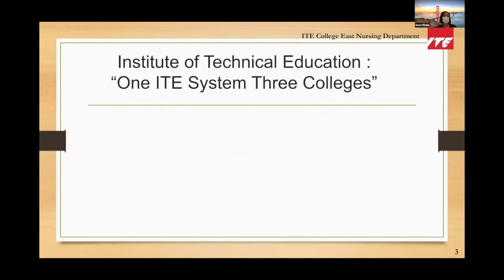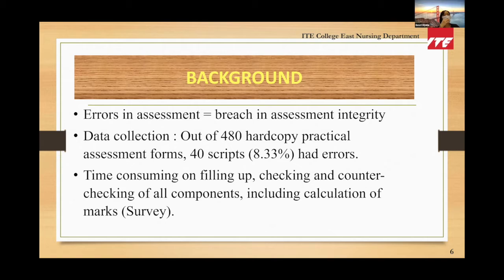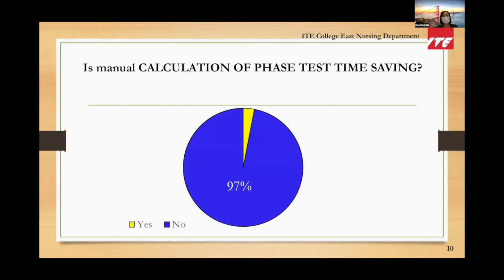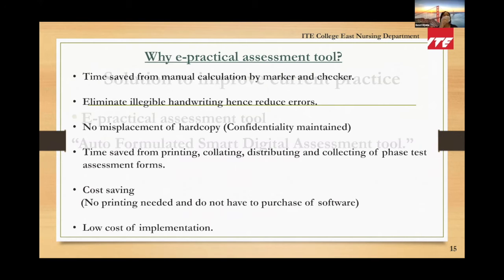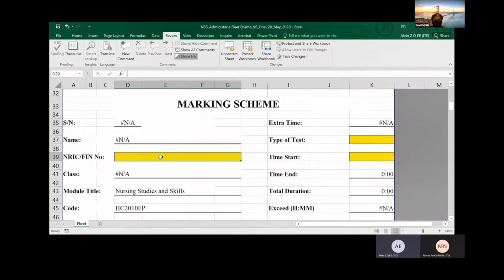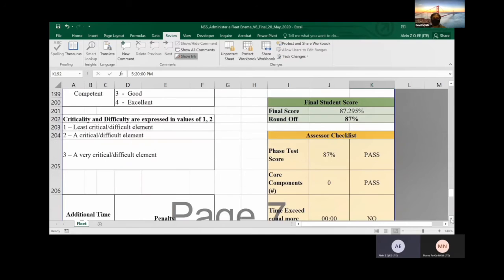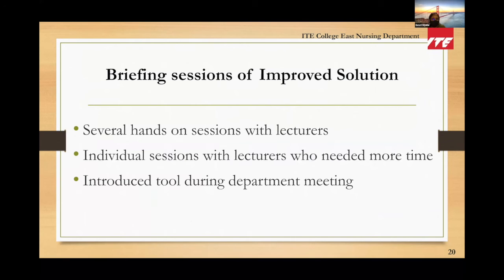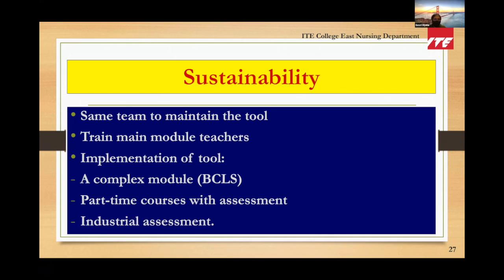Paper ID 15 | Oral | Technology-Enhanced Assessment and Evaluation in Education I | eLFA2020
- Session Theme -
Technology-Enhanced Assessment and Evaluation in Education I

Title: Stepping Up Digital Technology Supported Teaching And Assessment in Times of Crisis And Beyond
Authors: Theresa Kwong and Lawrence Mui

Title: Augmenting Skills Assessment using Artificial Intelligence: Pedagogical Hindsight, Insights, and Foresight
Authors: Christopher Pang, Kok Hong Chan, Jude Sun and and Wai Ming Kong

Title: Reduction in Error: An Implementation of E-practical Assessment Tool for Nursing Skills Tests.
Authors: Govri Mykle, Jessy Wong, Naw Maree Po Oo, Lim Cheryl Louisa, Teo Wenqian, Mohamed Ally Noraine, Ee Alvin and Lim Jessica

Title: Journey into e-Examination: From Preliminary Pilot to Full-scale Emergency Response to COVID-19 Pandemic
Authors: Chye Seng Lee